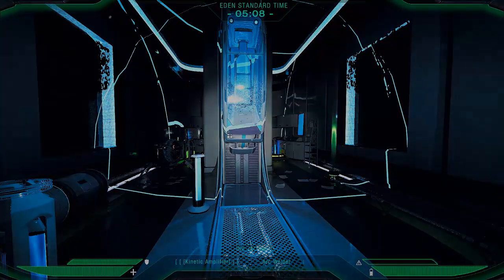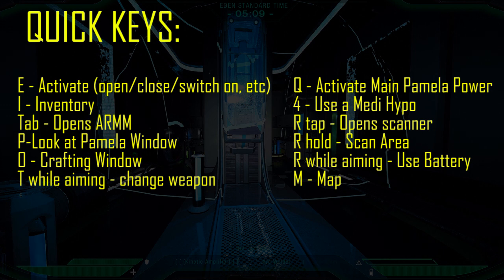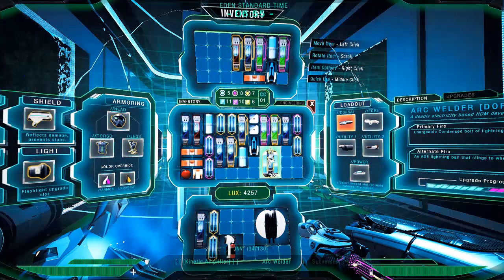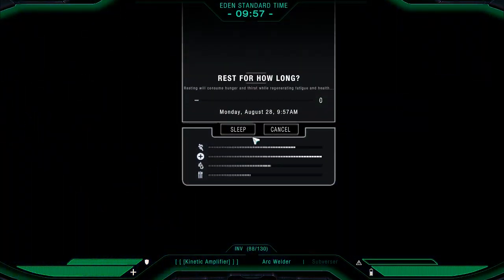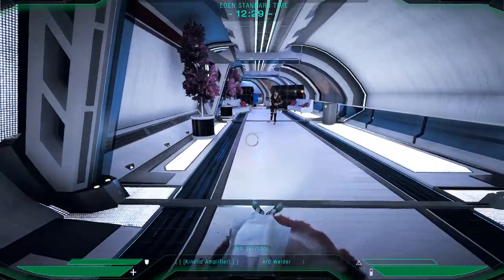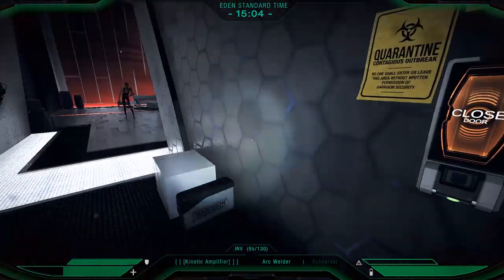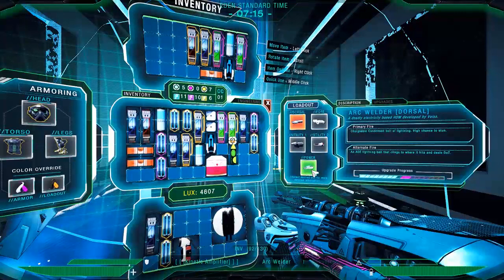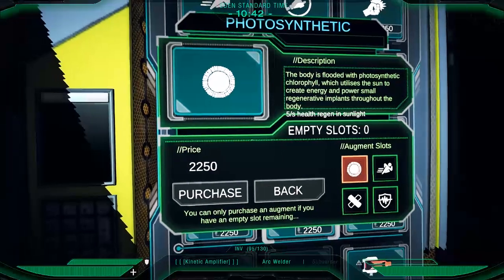P.A.M.E.L.A. OBSOLETE Gameplay Starter's Guide Post Nirvana (version 0.3.0.1) OBSOLETE!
This game guide is now obsolete with the Geist Update.  Please go to the following link for the updated guide.

In this P.A.M.E.L.A. Game Beginner's Guide:  As the recent Nirvana update has changed much of the gameplay, my old starter's guide is no longer relevant.  So I have made a new guide for surviving through the newest updated game.

P.A.M.E.L.A. is a survival horror game developed by NVYVE and is available for the PC through Steam.